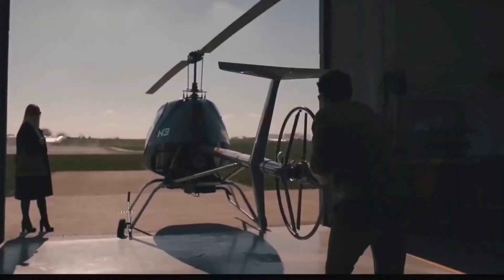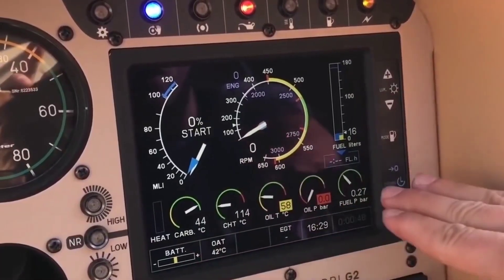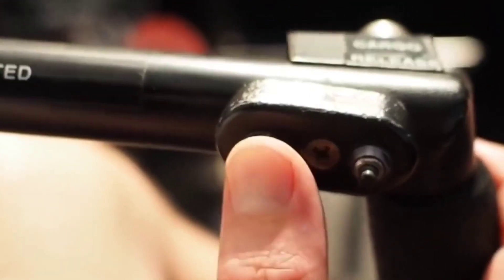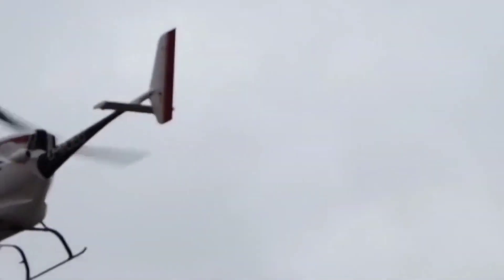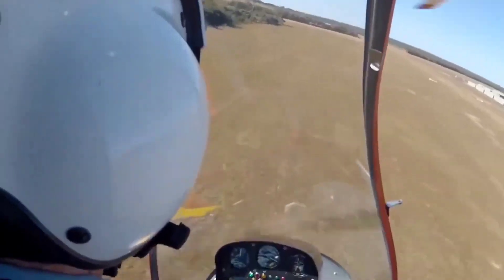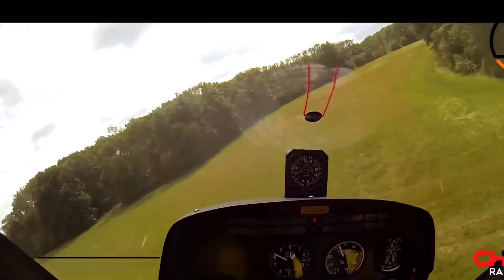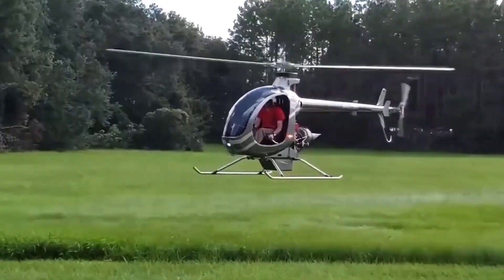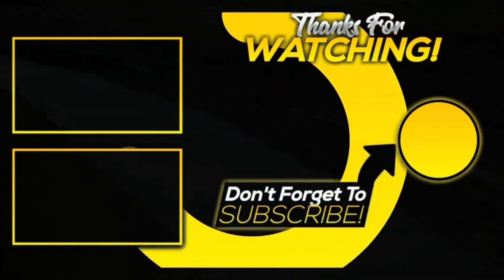10 Cheapest Ultralight Helicopters You Can Buy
10 Cheapest Ultralight Helicopters & Aircraft You Can Buy
If you're interested in Aviation, you need to see the 10 cheapest ultralight helicopters you can buy. When it comes to getting a private pilot, you need to spend a lot of money on your license, so most of us ending up with a minimal budget once they can start flying. In case your still looking to buy your own private helicopter, we gathered the most affordable helicopters on the market for you. Do you have any experience with the helicopters in the video? Tell us your experience in the comments!

Your trusted authority for Top 10 lists, reviews, tips and tricks, technology, inventions, engineering, innovations, gadgets, robots, designs, artificial intelligence, future technology, extreme machines on YouTube. We upload daily videos about amazing technology inventions and designs you would want to see!